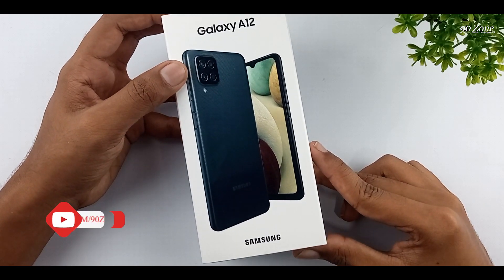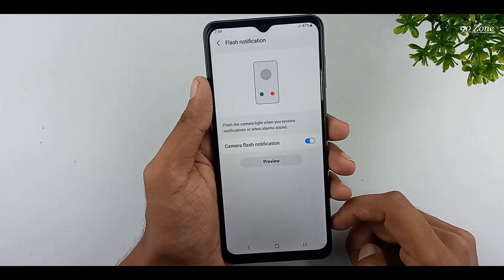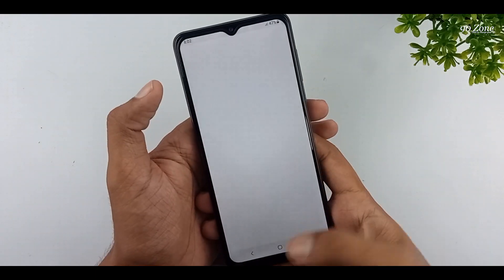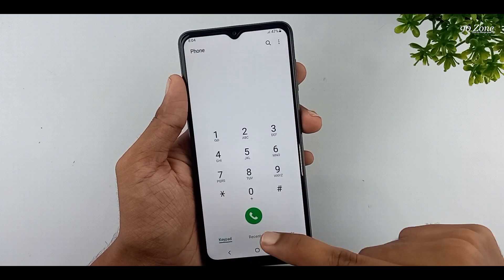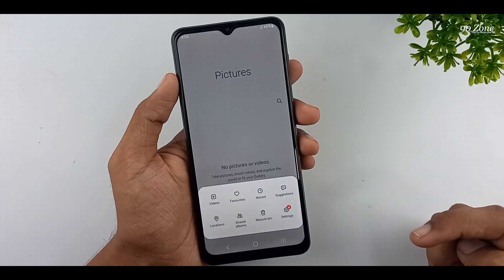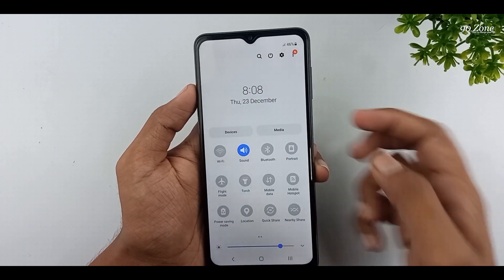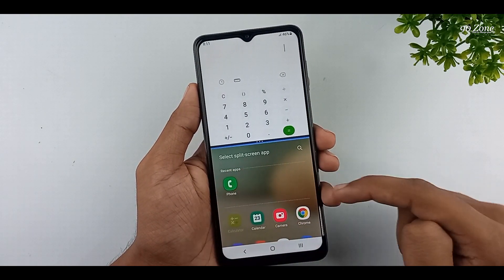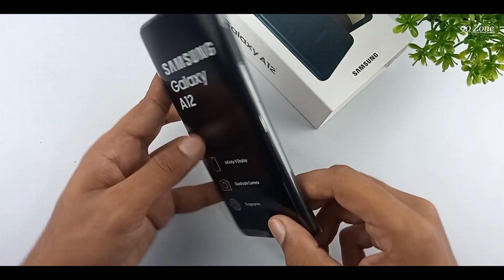Samsung Galaxy A12 Top 10 Tips & Tricks - Hidden Features [For All A Series] English Tutorial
00:35 How To Flash The Camera Light As Notification Light - Samsung Galaxy A12
01:34 How To Record Incoming & Outgoing Calls - Samsung Galaxy A12
02:42 How To Enable Easy Mute Option - Samsung Galaxy A12
03:31 How To Remove Animations & Speedup Mobile - Samsung Galaxy A12
04:31 How To Add Apps Button To Home Screen - Samsung Galaxy A12
05:22 How To Disable Recycle Bin From Gallery - Samsung Galaxy A12
06:12 How To Swap Notification Bar Using Fingerprint - Samsung Galaxy A12
07:13 How To Swap Notification Bar Using Mobile Display - Samsung Galaxy A12
08:07 How To Do Multitasking Run Two Apps In Same Time - Samsung Galaxy A12
08:49 How To Use Application As Pop-Up View - Samsung Galaxy A12

Tags -

a12,
a12 samsung,
a12 samsung review,
a12 screenshot,
a12 samsung screenshot,
samsung a12,
samsung a12 review,
samsung a12 screenshot,
samsung a12 screen recorder,
samsung a12 features,
samsung a12 tips and tricks english,
samsung a12 tips and tricks in tamil,
samsung a12 tips and tricks in hindi,
samsung a12 reset kaise kare,
a12 tips and tricks,
tips and tricks,
samsung,
kaise kare,
how to,